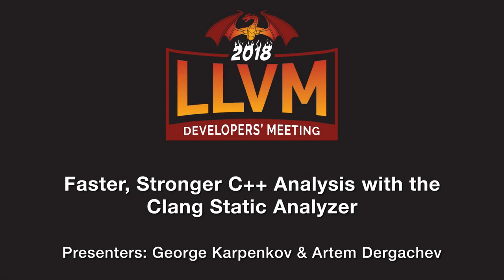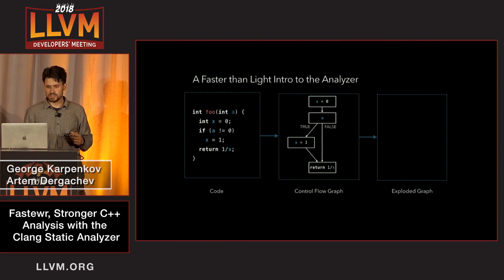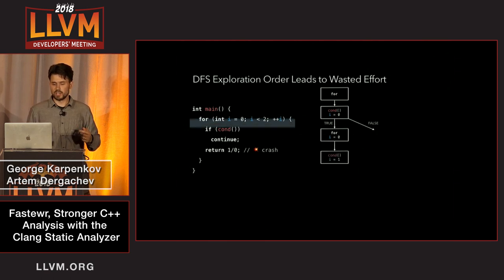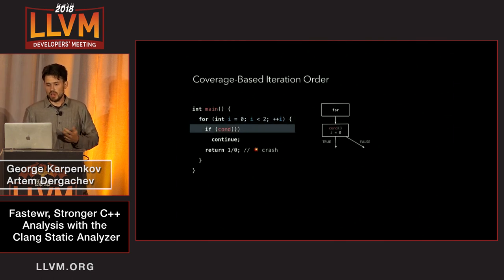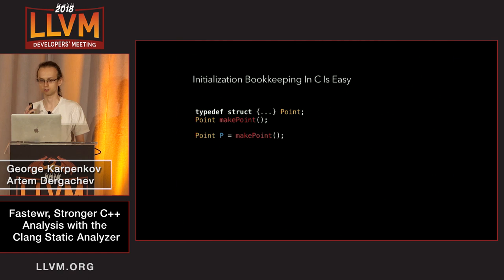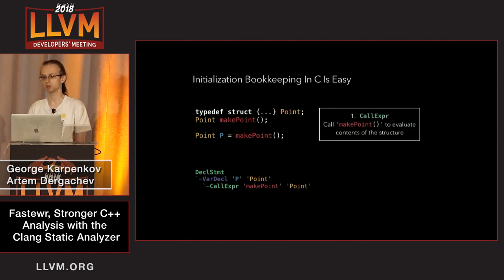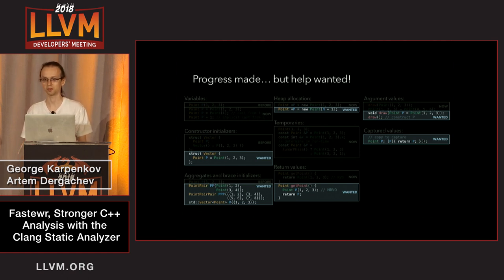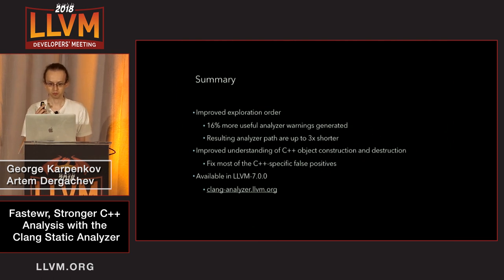2018 LLVM Developers’ Meeting: A. Dergachev “Faster, Stronger C++ Analysis with the Clang Static..”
Faster, Stronger C++ Analysis with the Clang Static Analyzer  - Artem Dergachev

Slides:
Over the last year we’ve made the Clang Static Analyzer faster and improved its C++ support. In this talk, we will describe how we have sped up the analyzer by changing the order in which it explores programs to bias it towards covering code that hasn’t been explored yet. In contrast with the previous exploration strategy, which was based on depth-first search, this coverage-guided approach gives shorter, more understandable bug reports and can find up to 20% more bugs on typical code bases. We will also explain how we’ve reduced C++ false positives by providing infrastructure in Clang’s control-flow graph to help the analyzer understand the myriad of ways in which C++ objects can be constructed, destructed, and have their lifetime extended. This infrastructure will also make it easier for the analyzer to support C++ as the language continues to evolve.